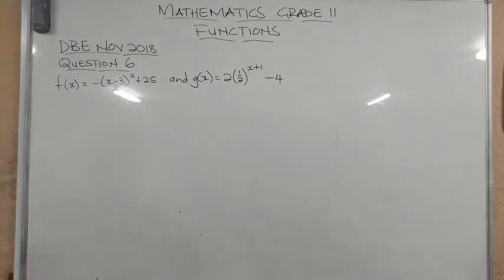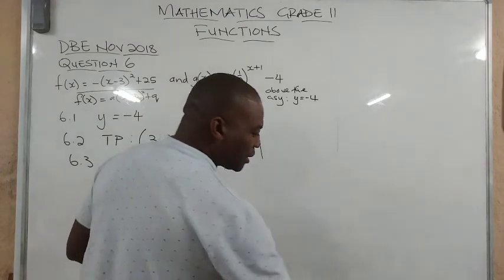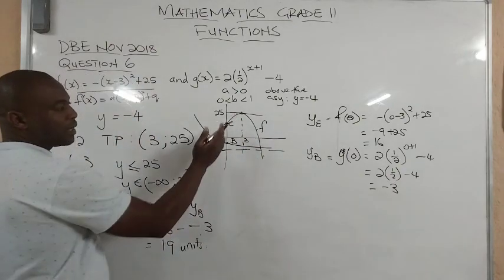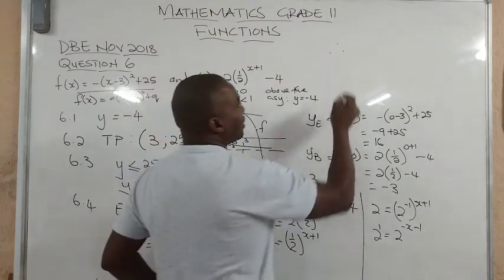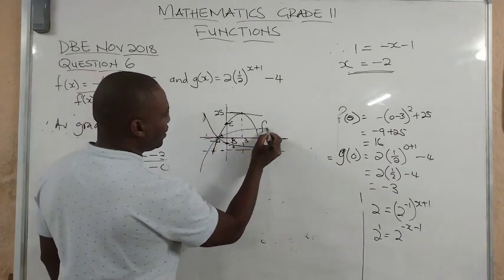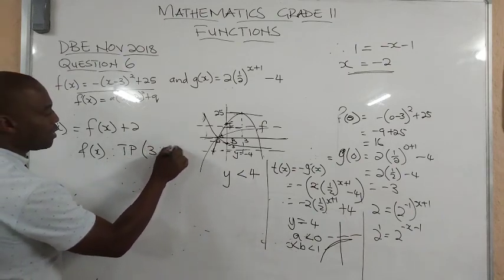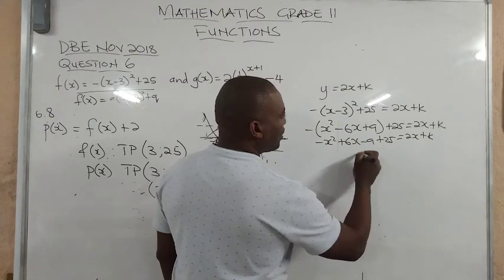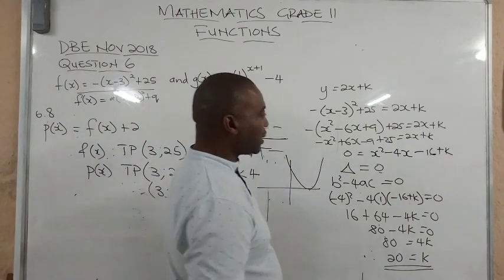Mathematics Grade 11 Functions DBE NOV 2018 Question 6